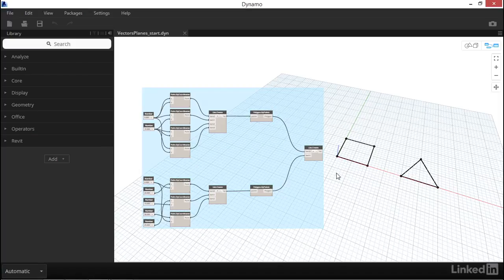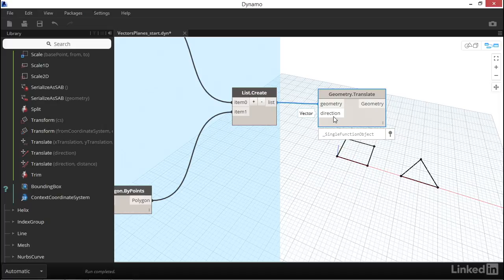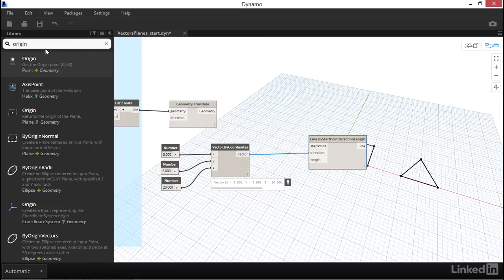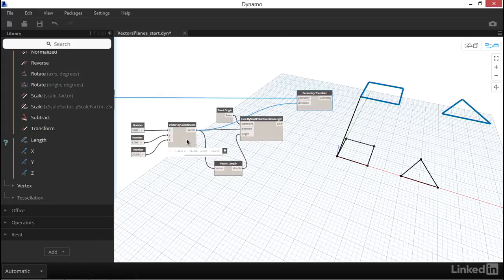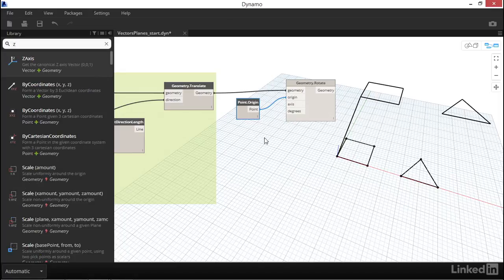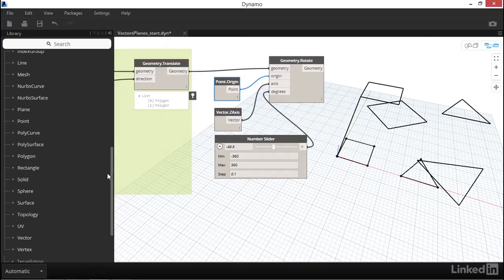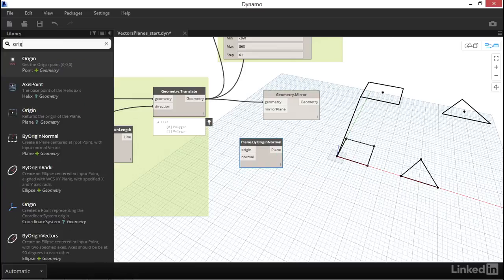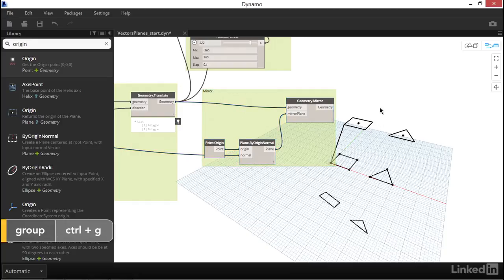18 Understanding vectors and planes